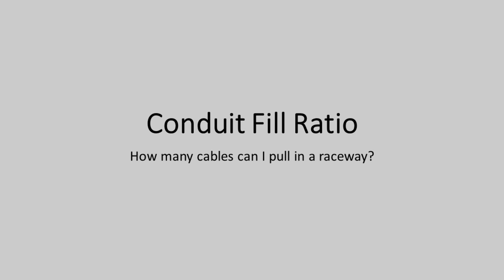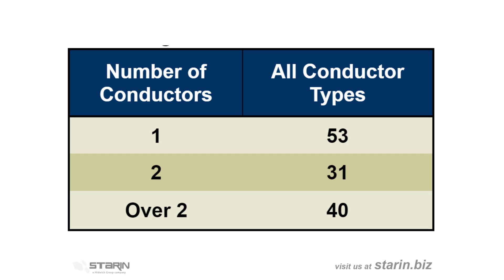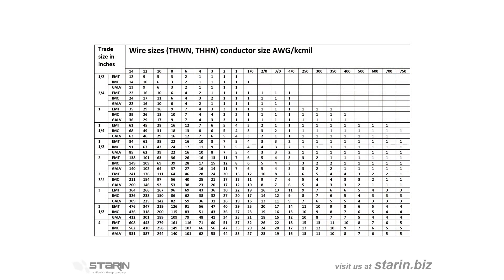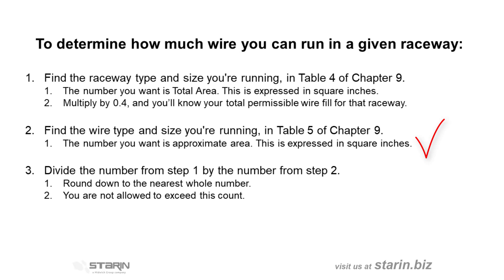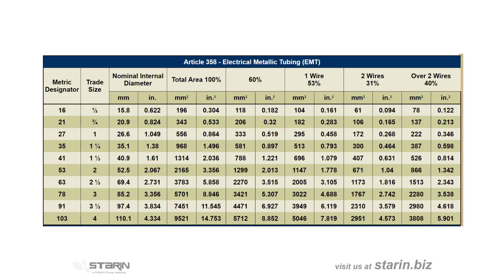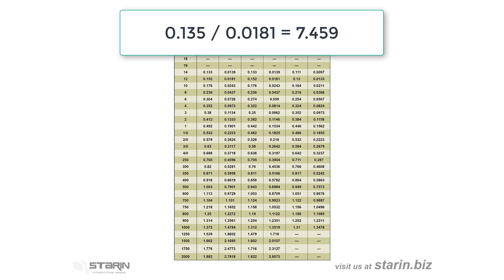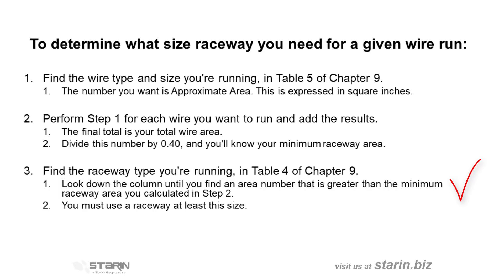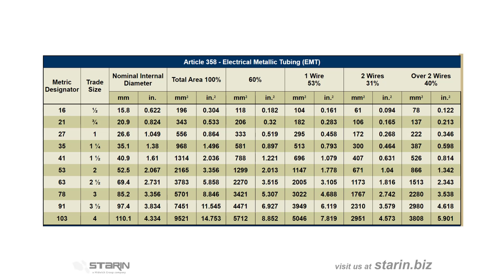The Lost Art of AV: Understanding Conduit Fill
Conduit fill is the amount of a conduit's cross-sectional area that is occupied by a cable or cables, based on the cable outside diameter and the conduit inside diameter.